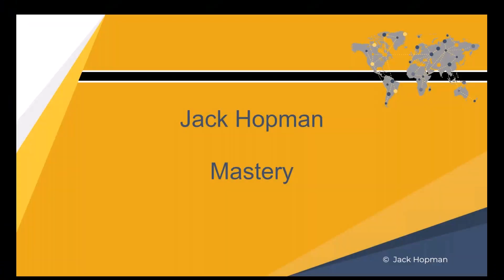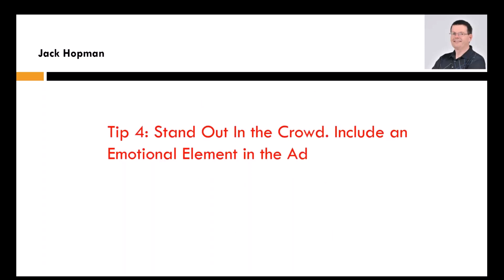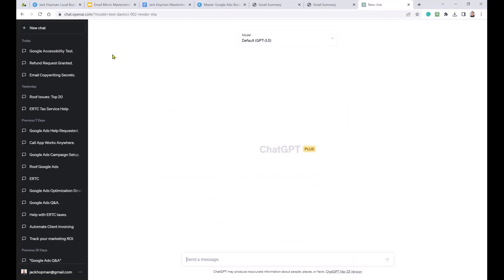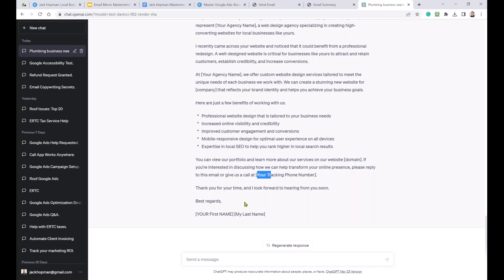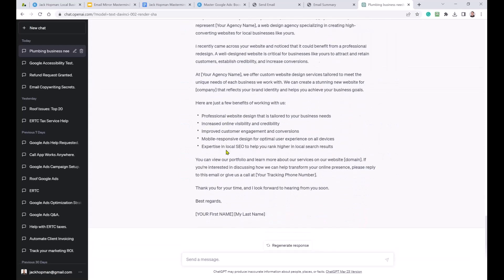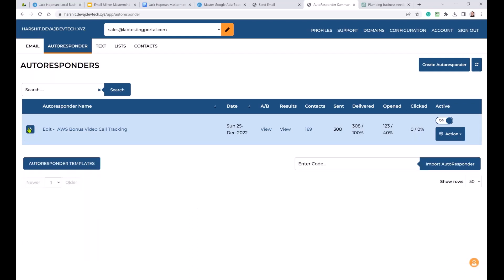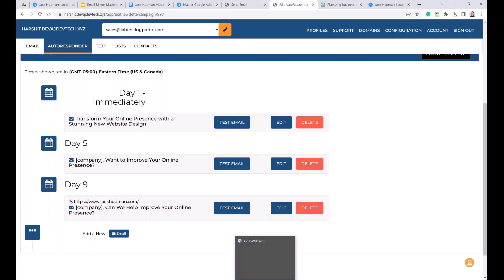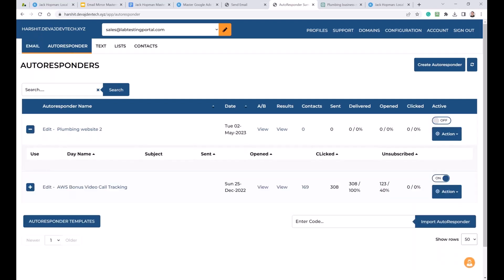Proven Strategies for Digital Agency Success | Jack Hopman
In this video, we'll be diving into the world of email marketing and how you can use it to connect with your audience, build relationships, and drive conversions. We'll also be showcasing the power of ChatGPT prompts and how they can help you generate engaging content ideas for your email marketing campaigns.

To make things even more exciting, we'll be joined by special guest Jack Hopman, a seasoned entrepreneur and business coach, who will be sharing his insights on how to leverage email marketing to grow your business and increase your revenue. With his years of experience in the industry, Jack has a wealth of knowledge to share, and we're excited to have him here to provide even more value to our audience.

So, whether you're a seasoned email marketer or just getting started, this video has something for everyone. Be sure to watch until the end to learn some powerful email marketing strategies, get inspired by ChatGPT prompts, and gain valuable insights from our special guest, Jack Hopman.